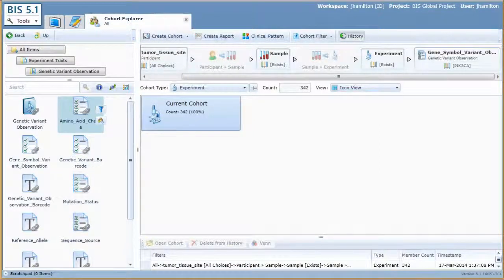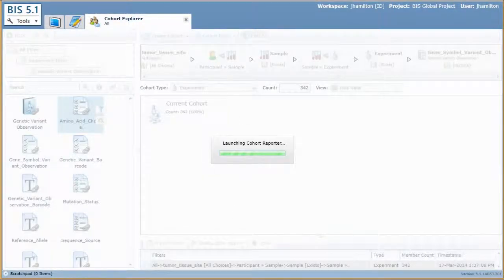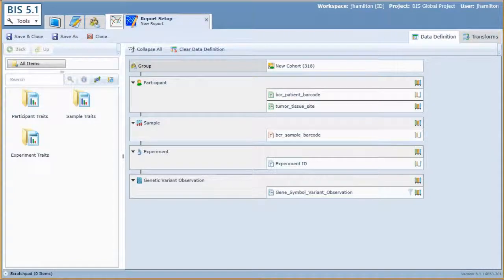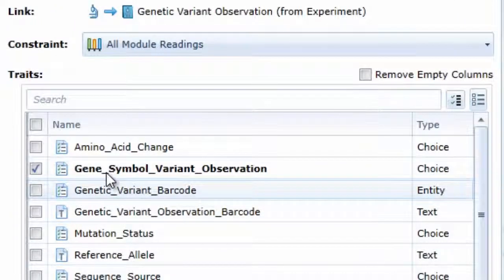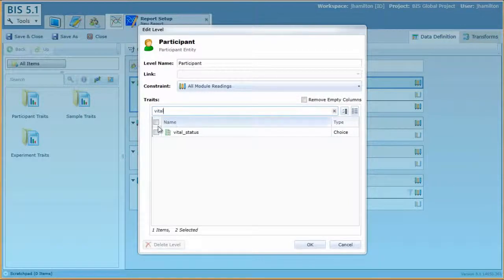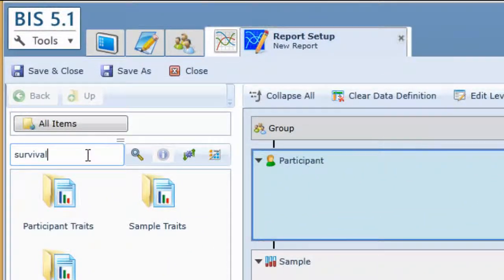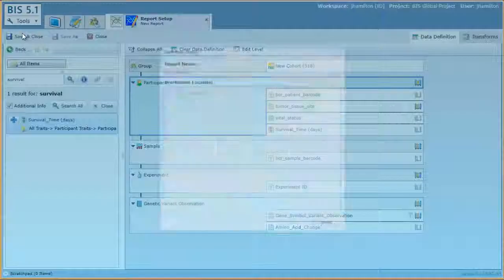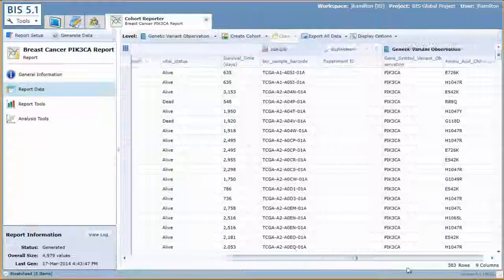BIS Cohort Reporter